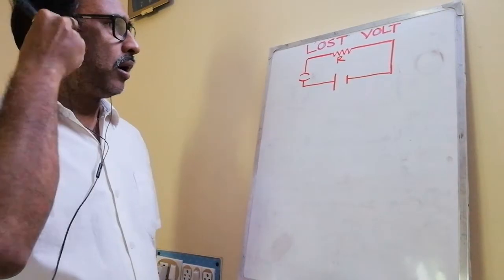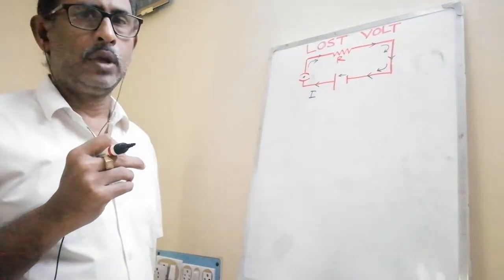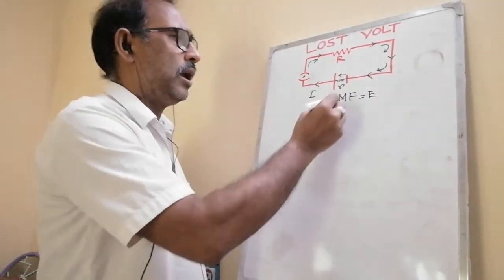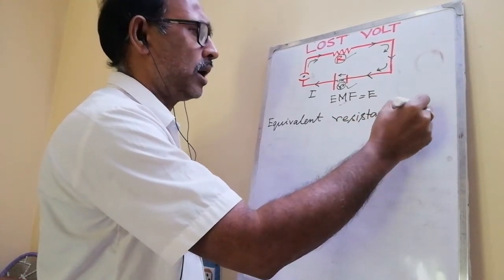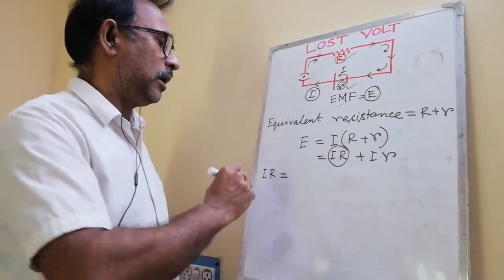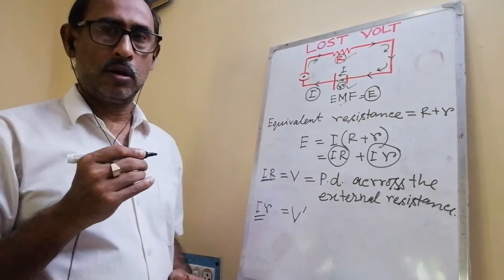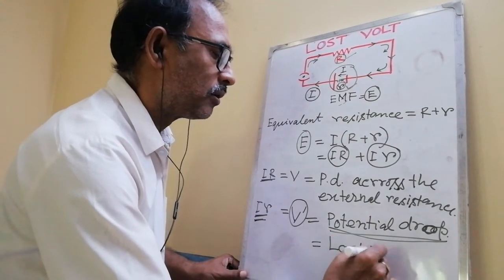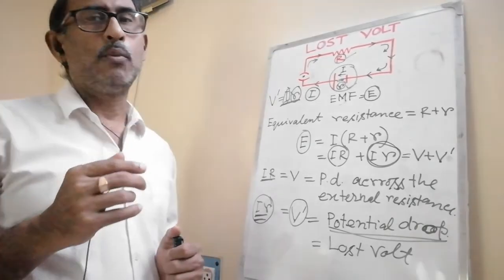Lost volt or voltage drop